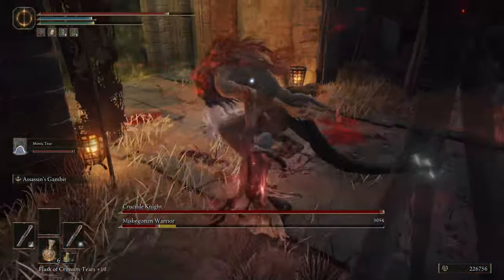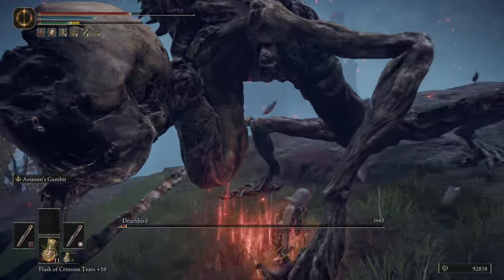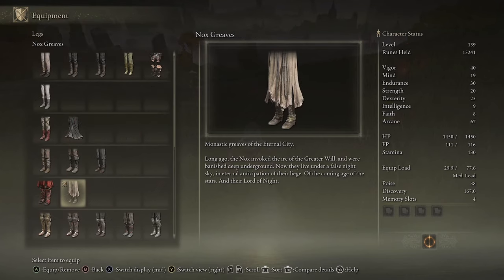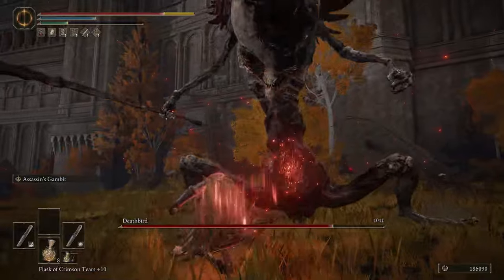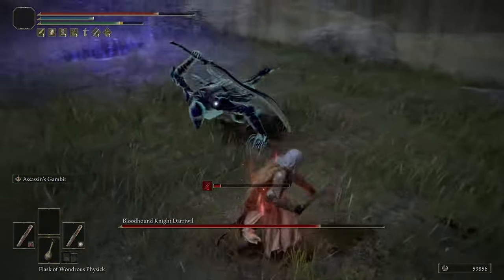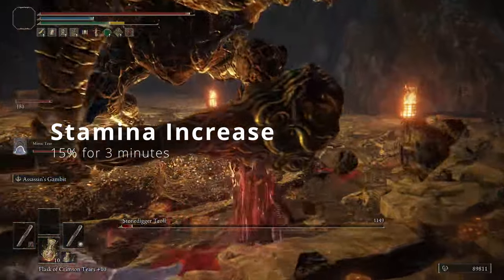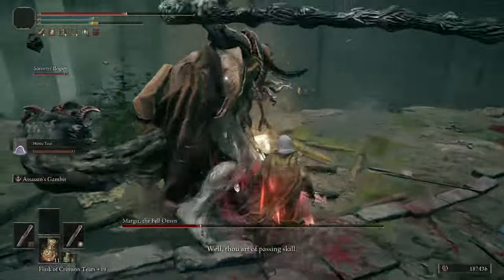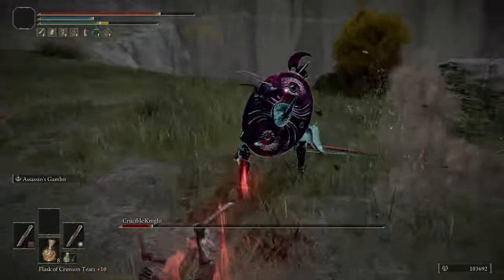Elden Ring INSANELY Good Dagger Bleed Build for Patch 1.10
This is a Dagger Bleed build I was playing with for awhile and I figured I would share since I was having so much fun with this. The ONLY thing I would add to this Build would be to take away the Stamina Talisman and Add The Lord of Blood's Exultation in its place for more damage. However, I didn't have that Talisman on this playthrough yet.